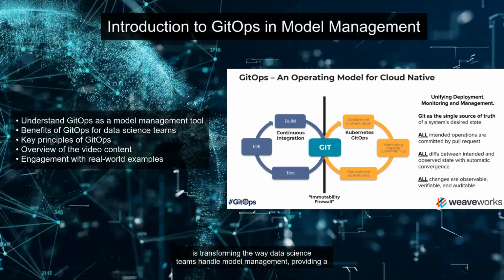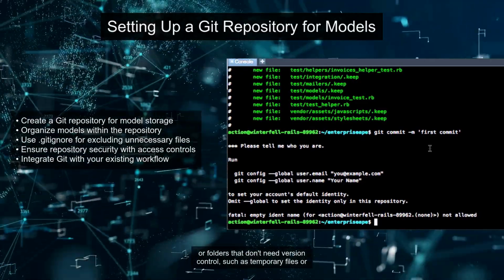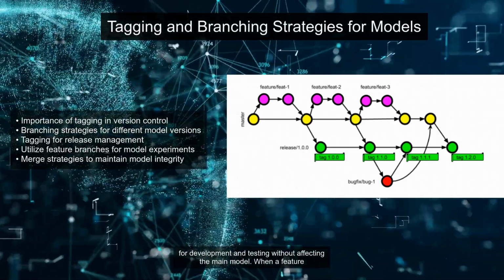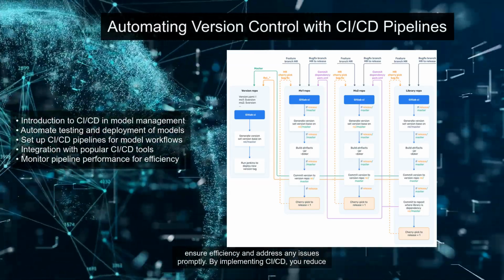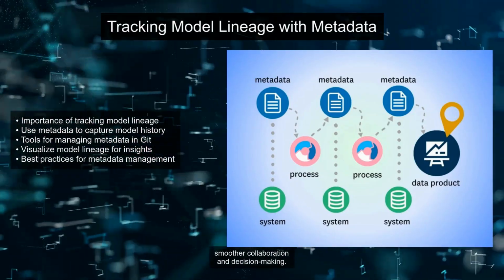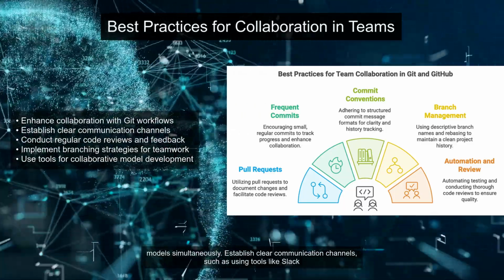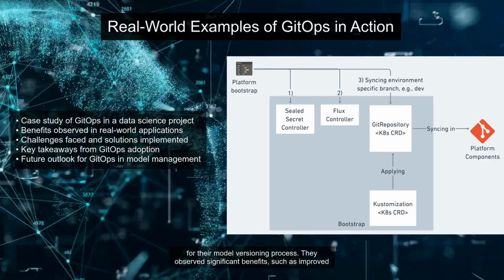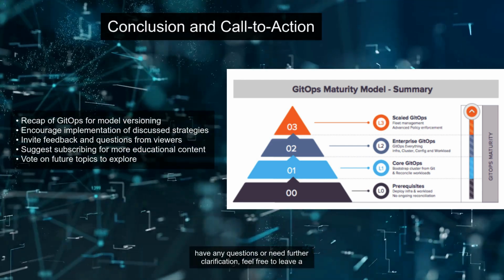How to Master Model Versioning with GitOps Techniques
🤖 Struggling with model versioning? ⚡ Discover the power of GitOps techniques to revolutionize your AI workflows! 🚀

Welcome to our deep dive into mastering model versioning with GitOps techniques. Today, we'll explore how to maintain model integrity and enhance collaboration within your data science teams using GitOps strategies.

🔍 What You'll Learn in This Video:
✨ Introduction to GitOps in Model Management
⚡ Setting Up a Git Repository for Models
🚀 Tagging and Branching Strategies for Models
🎯 Automating Version Control with CI/CD Pipelines
🔥 Tracking Model Lineage with Metadata
🛠️ Handling Model Dependencies and Configurations

🧠 Perfect for AI enthusiasts and tech professionals aiming to streamline their workflows and embrace the latest advancements in AI model management.